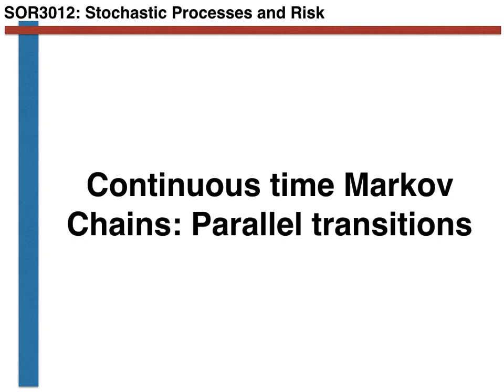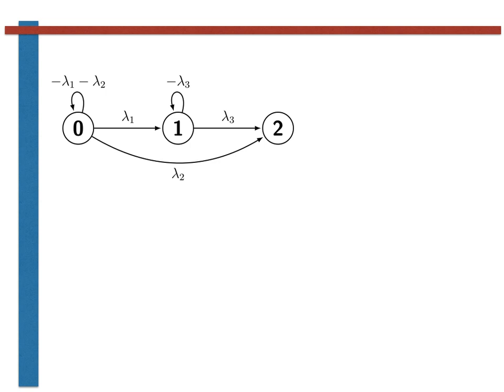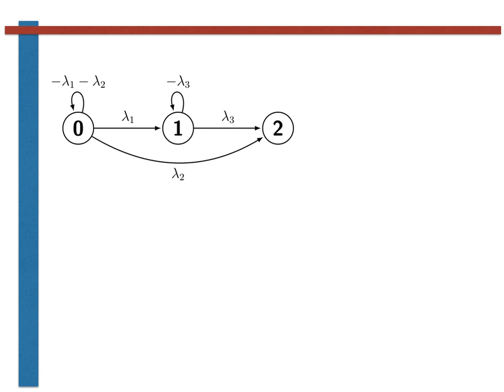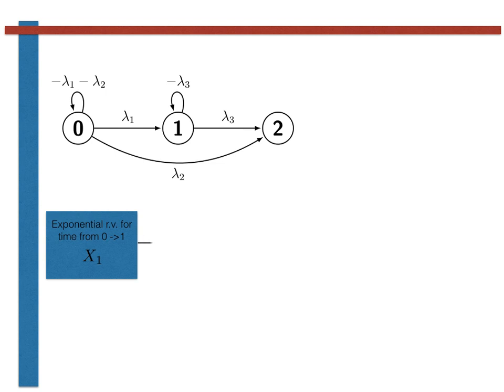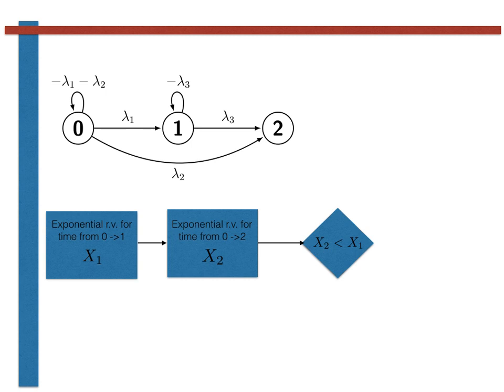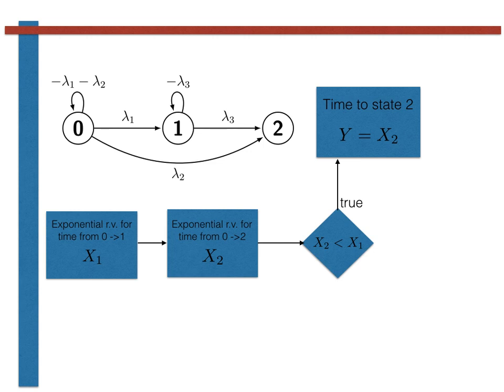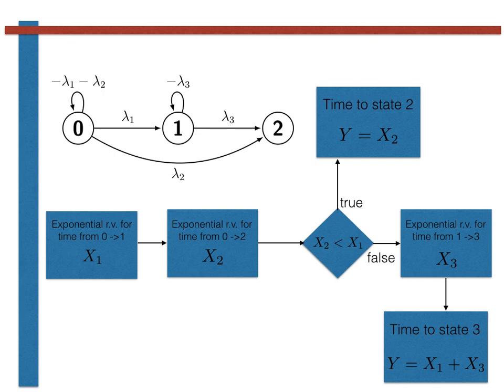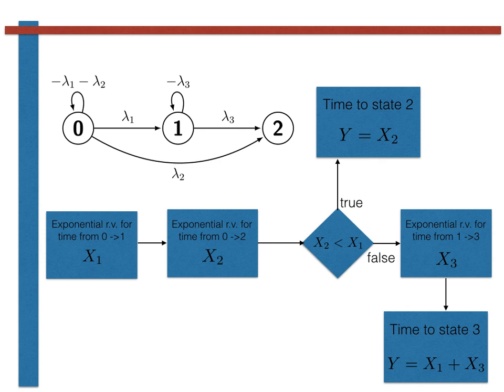Simulating Markov chains in continuous time II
This video is part of the exercise that can be found